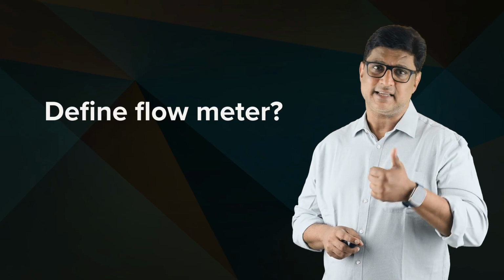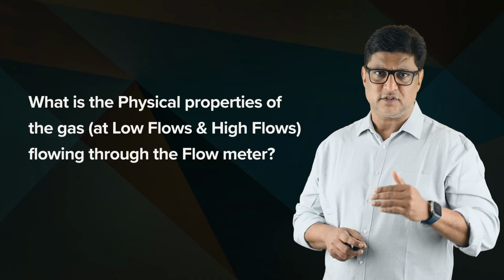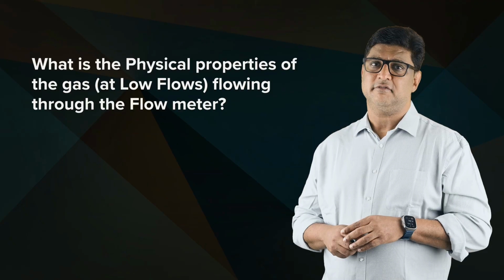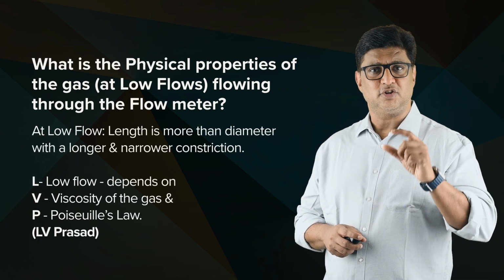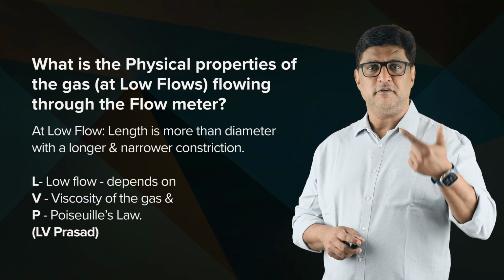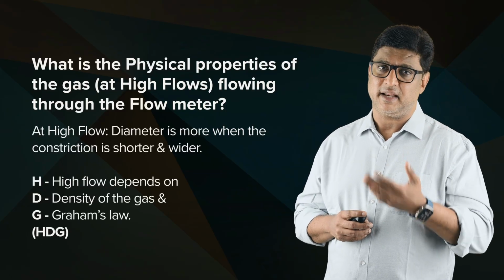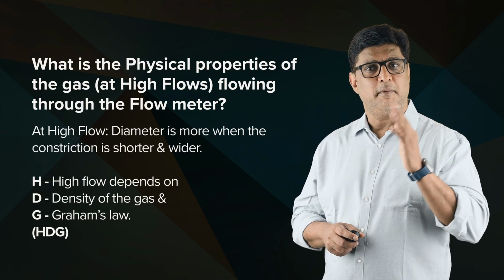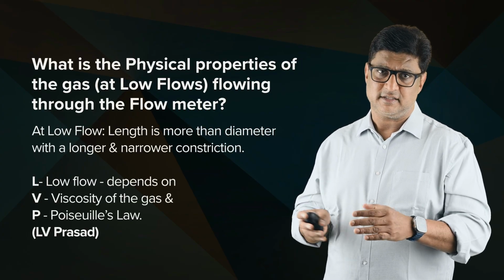Flow Meter || Dr Azam || BARC